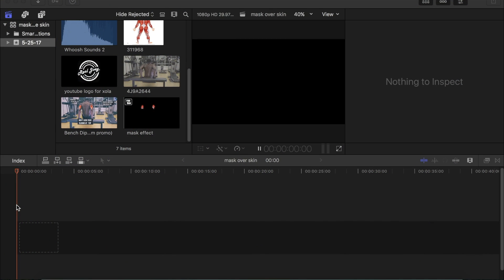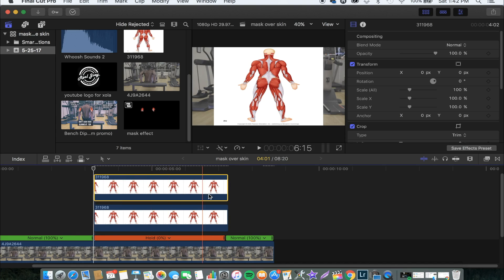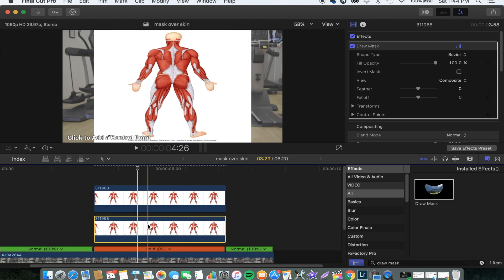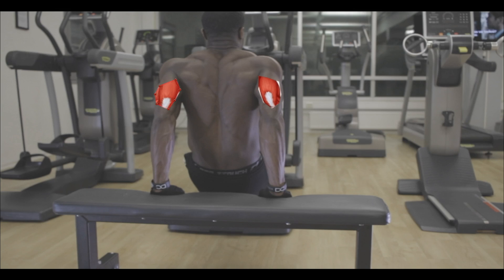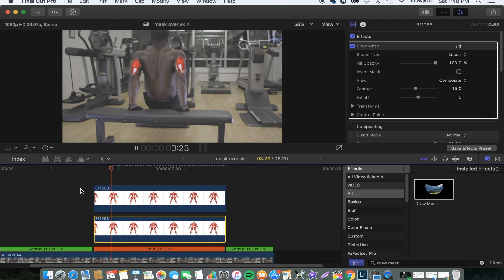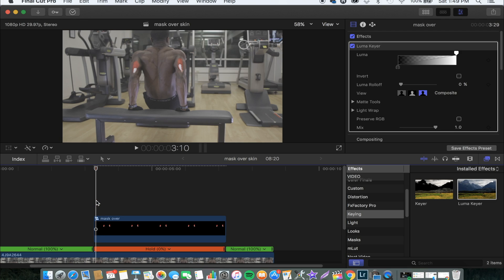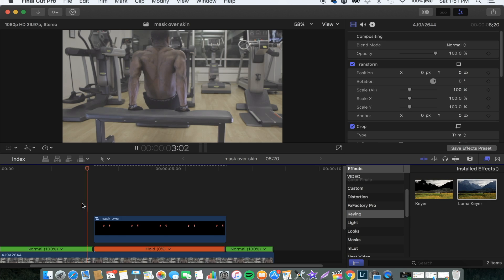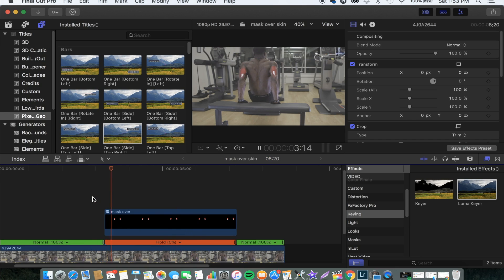How to Highlight Muscle in Final Cut Pro X (No Plugins)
In today's video, as requested i decided to make a video of the process. We will go through  how to highlight Muscle in Final Cut Pro X (No Plugins).

shorturl.at/swA19

A Tutorial you would love to watch
shorturl.at/jpxDY